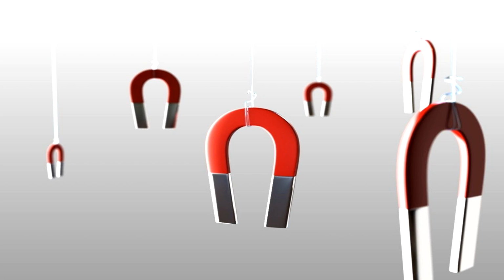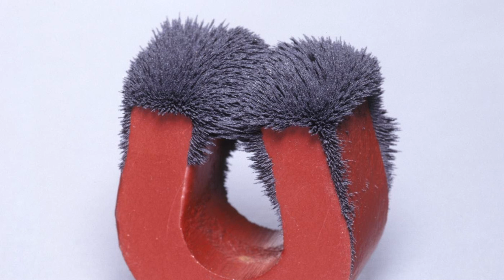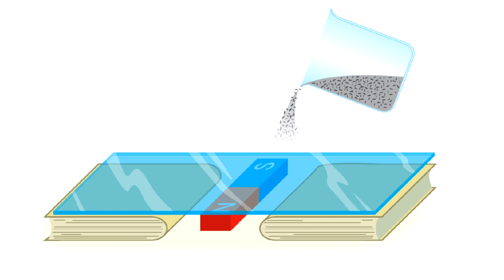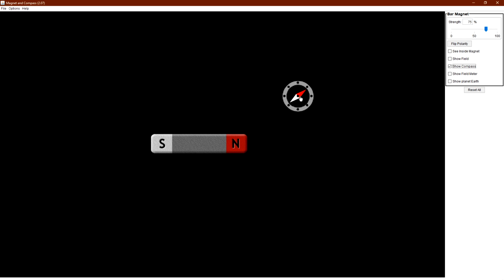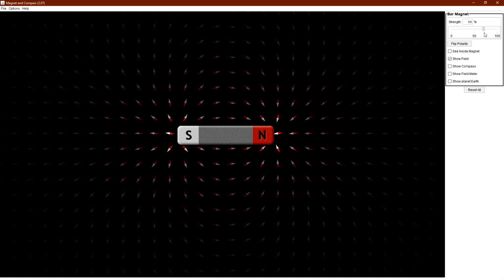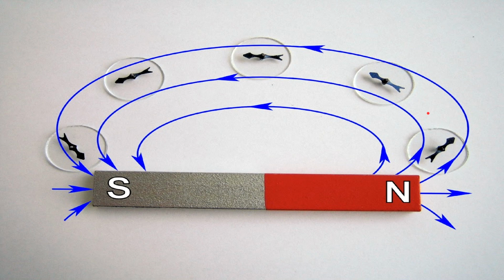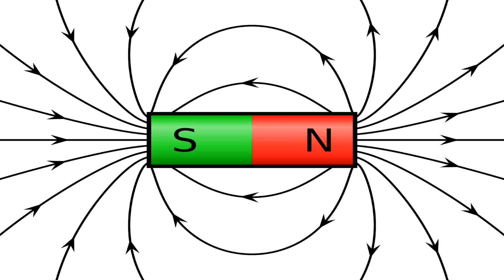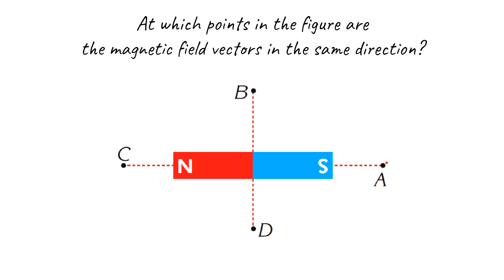Magnetism: Magnets and magnetic field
This is the 1st lesson on Magnetism.
You're most likely acquainted with the fundamentals of magnets as of now: They have a north pole and a south pole. Two of a similar pole will repel each other, while opposites attract. Just certain materials, particularly those that contain iron, can be magnets. What's more, there's an magnetic field around Earth, which is the reason you can use a compass to make sense of what direction is north.